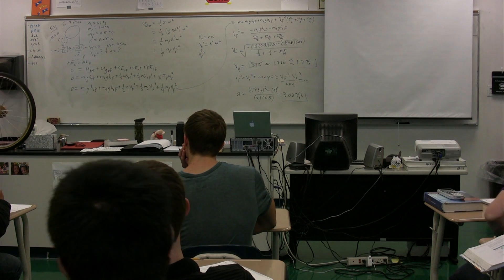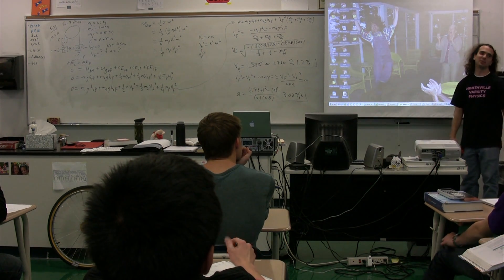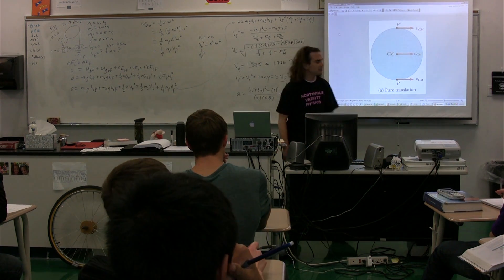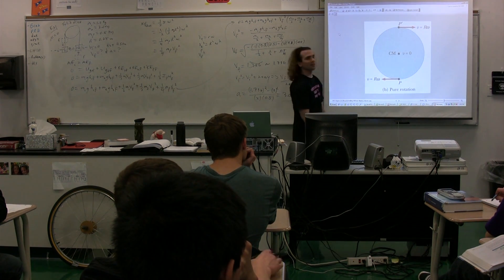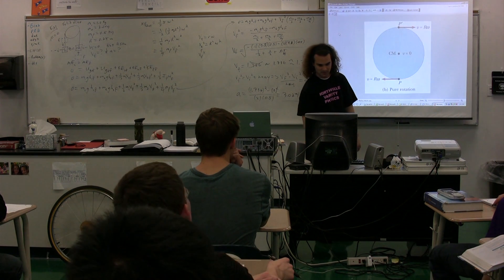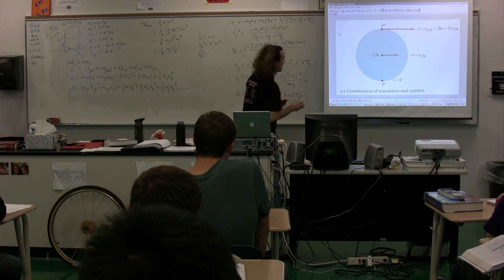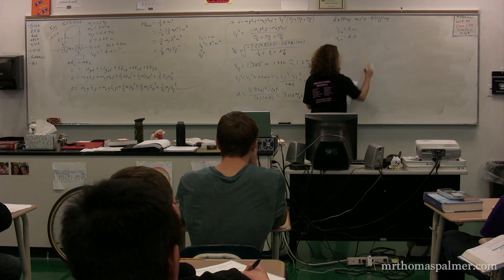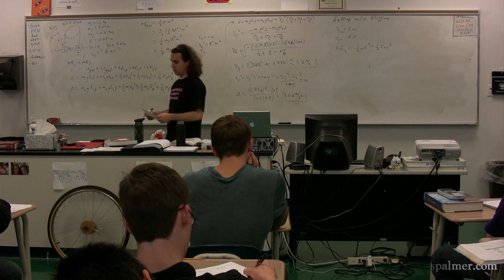Introduction to Rolling Without Slipping